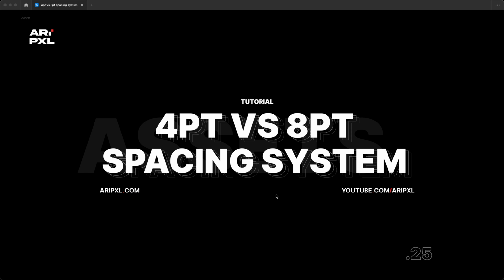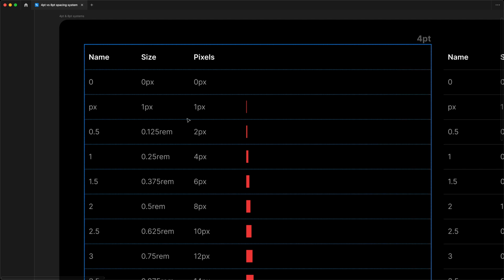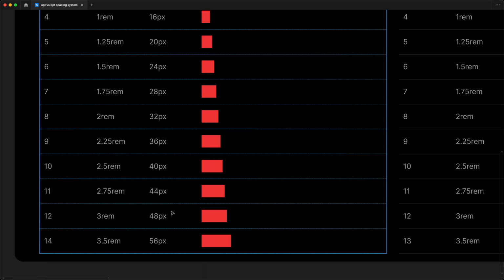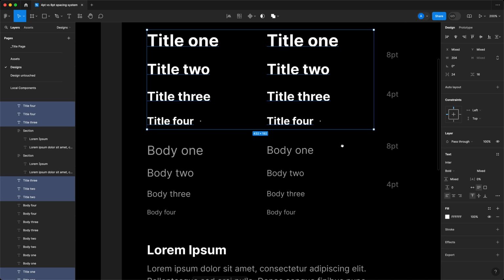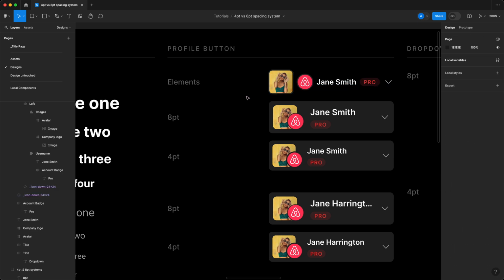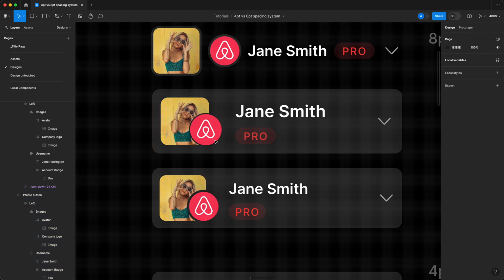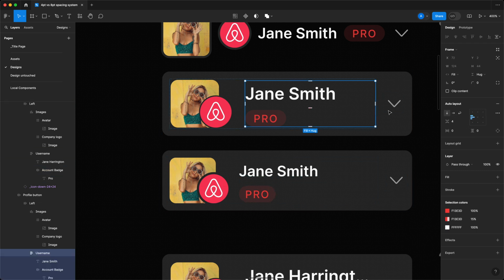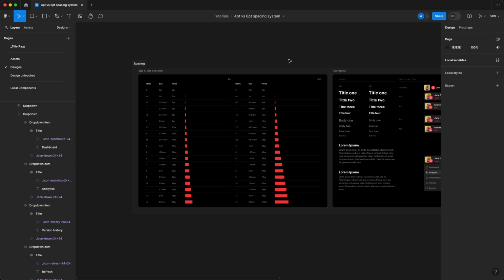Stop Using the 8pt Grid in Figma | UI/UX Design Tutorial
🪐🦆 Check out the Research and Thinking Tool

8pt Grid vs 4pt Grid in Figma Design!

📒 Description

The 8pt and 4pt grid systems are essential in app design for creating consistent, scalable, and flexible layouts across devices. These grids ensure even spacing for elements like buttons and margins, resulting in clean, harmonious designs. Their scalability allows designs to maintain integrity across different screen sizes, while simplifying layout decisions for efficiency. Additionally, these systems foster better collaboration between designers and developers by standardizing unit systems. They also promote modular design, making it easier to reuse components and maintain consistency throughout the app.

Episode 25

🔗 Exercise File

🕰 Timestamps

00:00​ - Intro
00:18 - Why use a Spacing System
01:32 - Figma file walkthrough
02:00 - How is a Space System implemented
04:10 - 4pt vs 8pt
04:45 - Used in fonts
06:45 - UI Design Profile button
09:43 - UI Design Dropdown
10:33 - Outro
10:40 - Sponsor

🔗 Connect

If you appreciate the hard work that went into this video, please show me some love by dropping a Like 👍 and sharing it with other people that you think can also benefit from this.

🙃 About me

My name is Ari. I'm a digital product designer and developer with over a decade of experience based in Sydney, Australia. I currently work for a startup, freelance on the side and make these videos to give back to our tech community. If you have any suggestions on how to improve these videos, then let me know!

If you have any questions, comment on one of the videos or follow me and ask me on Instagram via DM.

7,518